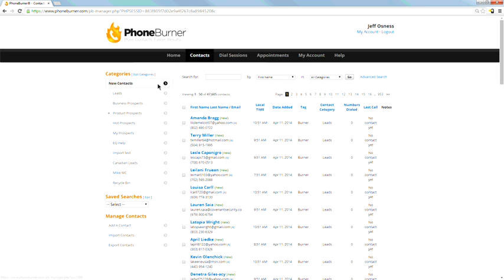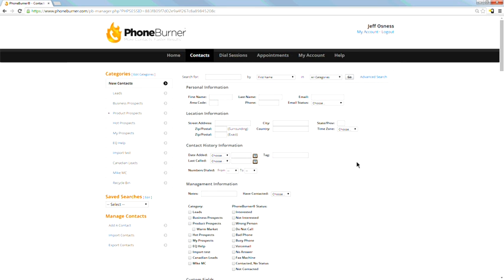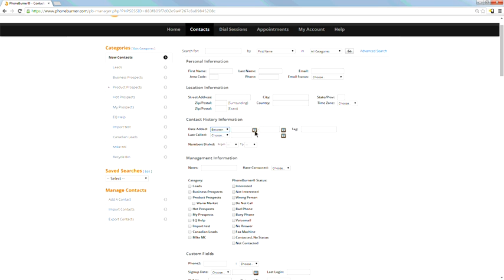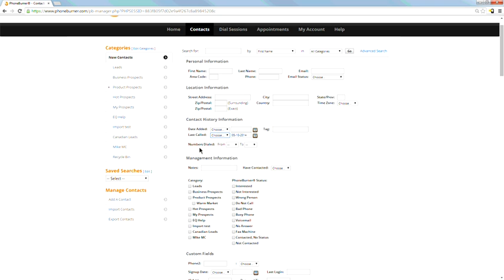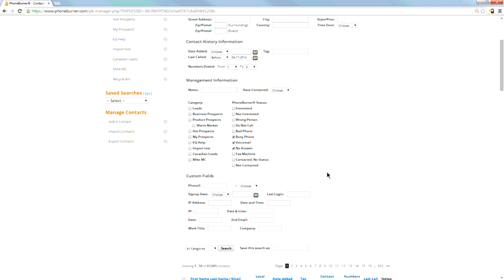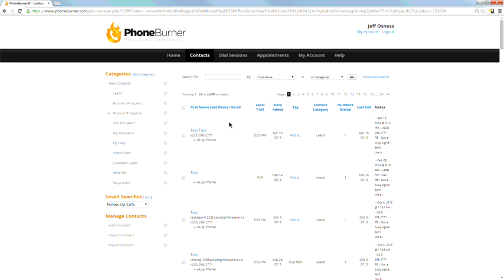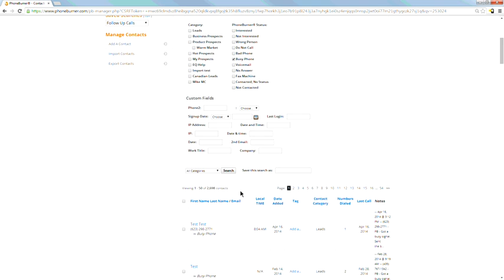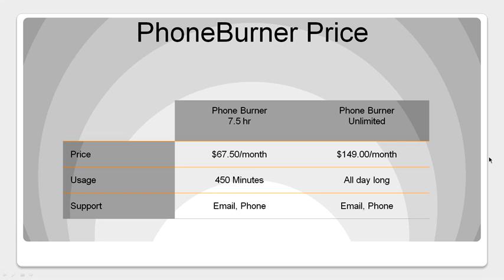Phone Burner Advanced Search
Learn how to use the Advanced search functions with in Phone Burner to take control of your contacts and make sure you always call the contact you want to and no others. If you don't ave an account yet make sure you get one